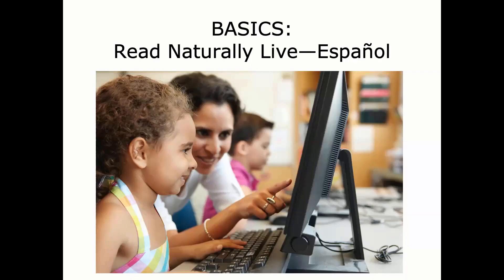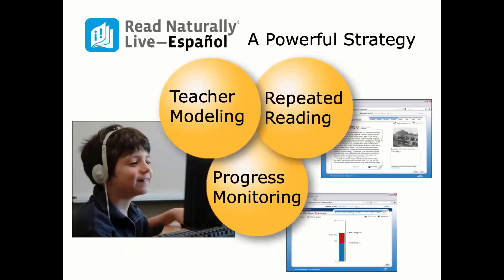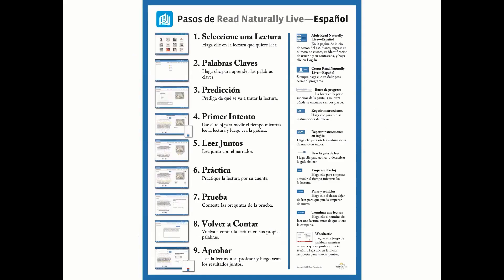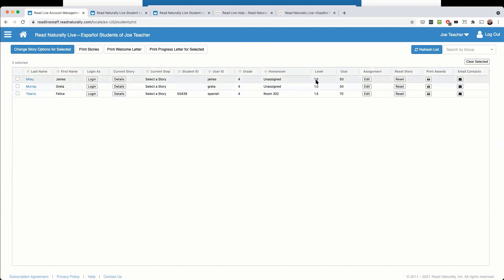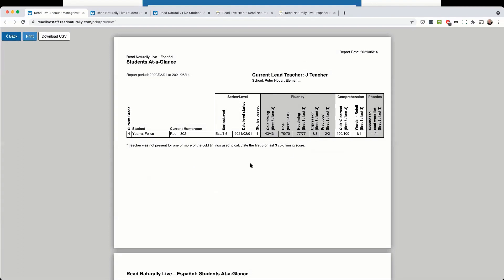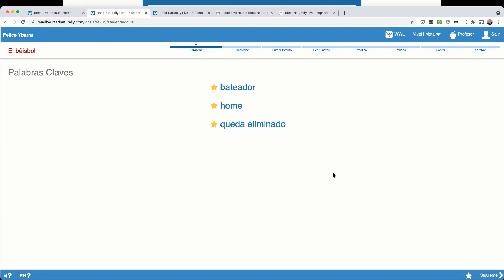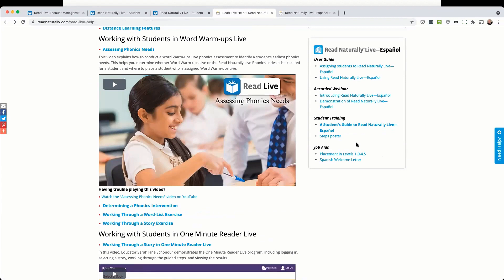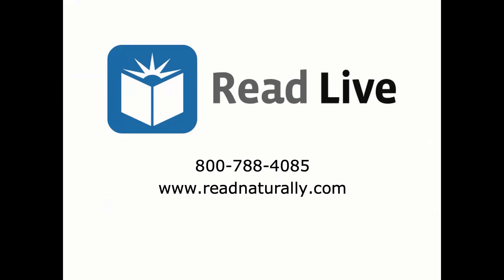Webinar: Read Naturally Live—Español Basics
This webinar gives an overview of Read Naturally Live—Español, a Spanish-language version of Read Naturally Live that develops the literacy skills of multilingual readers. You can use this program with Spanish-speaking students before or while a student learns to read in English or to help native English speakers learn to read Spanish text fluently.

Topics Covered
- A comparison of the four components of Read Live
- How to log in as a teacher and set up students with access to Read Naturally Live—Español
- How to place students in an appropriate level and goal
- How you can differentiate instruction by customizing the settings
- A demonstration of logging in as a student and working through the steps of the program
- Features that facilitate distance learning
- Reports for monitoring student progress
- Resources available on the Read Naturally website, including the Read Live Help page

Duration
26 minutes

Audience
- Read Live staff members
- Anyone interested in learning more about how Read Naturally Live—Español is used with students

Presented by Ben Weisner, Senior Solutions Manager.